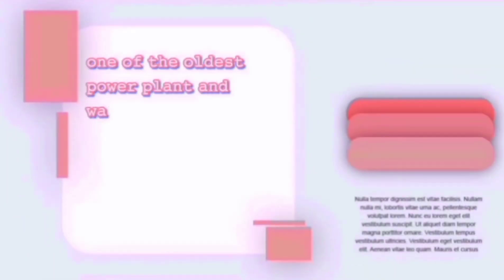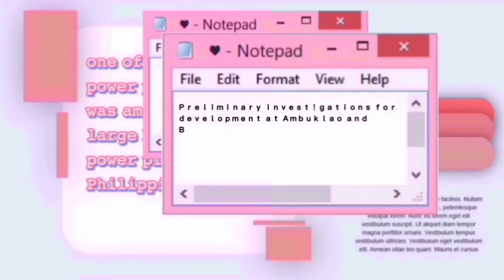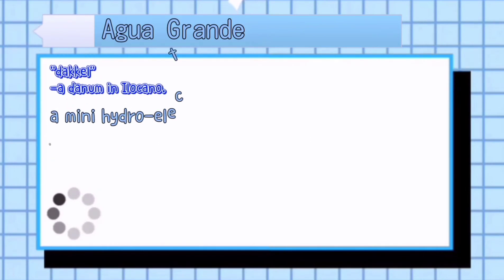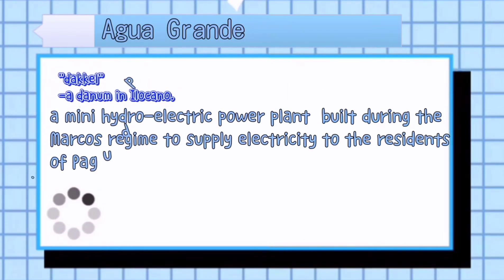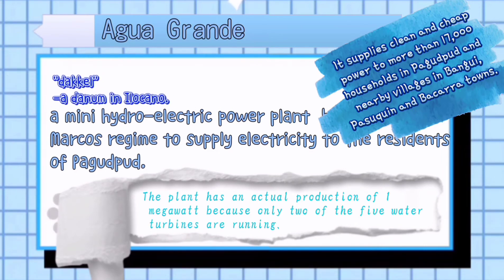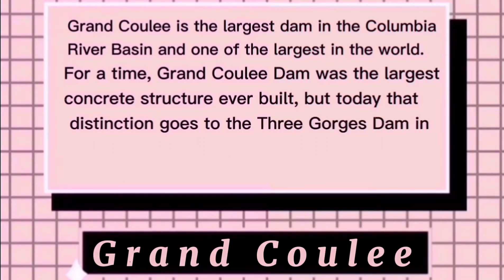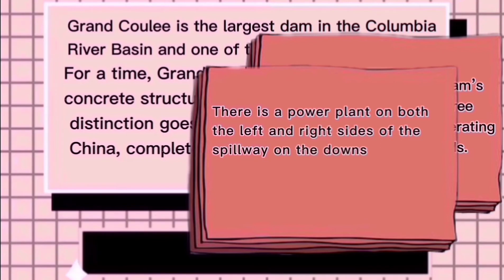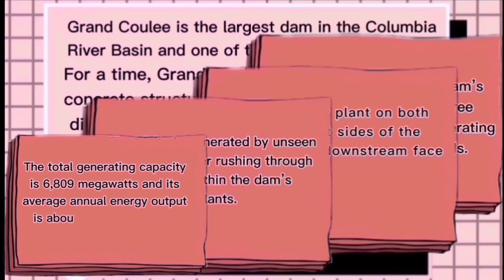𝙷𝚢𝚍𝚛𝚘𝚎𝚕𝚎𝚌𝚝𝚛𝚒𝚌 𝙿𝚘𝚠𝚎𝚛 𝙿𝚕𝚊𝚗𝚝 ᵖᵃʳᵗ¹